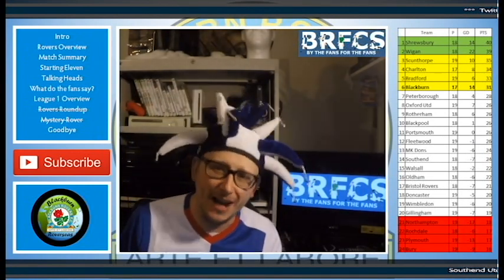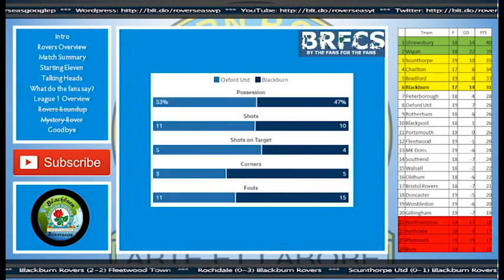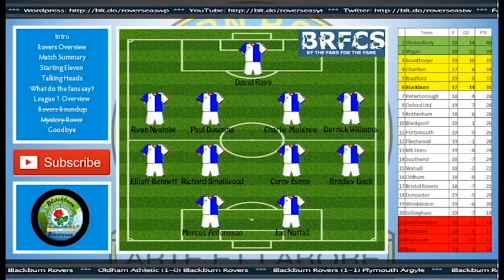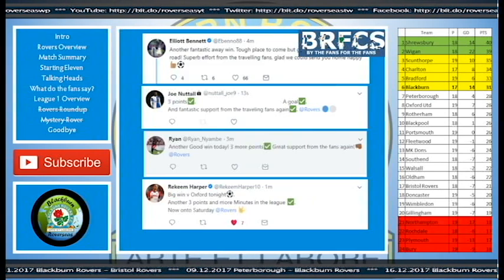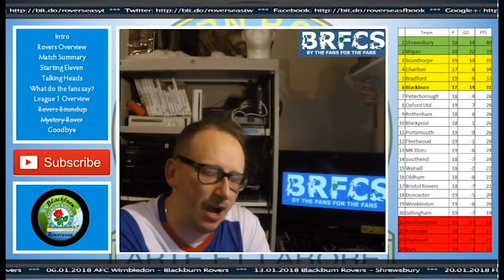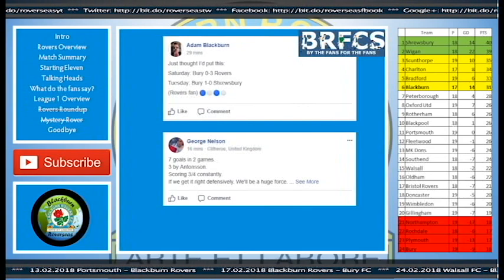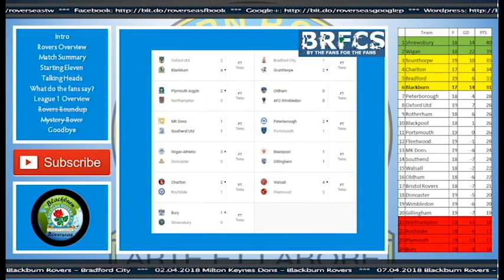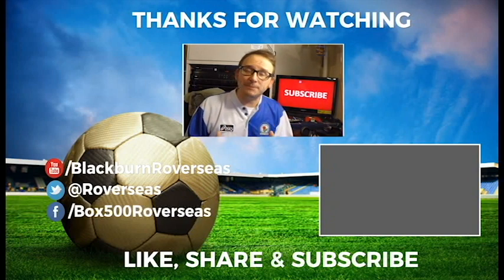Oxford United vs Blackburn Rovers (2-4) | Match Review | 21 November 2017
56% |||. 28.4K/50K

Stevie Wotsa

. 28% 7/25

Blackburn Rovers smashed in 4 goals on their way to back to back away wins against Oxford United.  Goals from Charlie Mulgrew (x2), Marcus Antonsson and Joe Nuttall help Blackburn to all 3 points.

Oxford were tough opponents despite trailing 1-3 at half time, and Rover had to dig deep to make sure of all 3 points.

Next up Bristol Rovers on the weekend lets hope for more goals and of course another win.